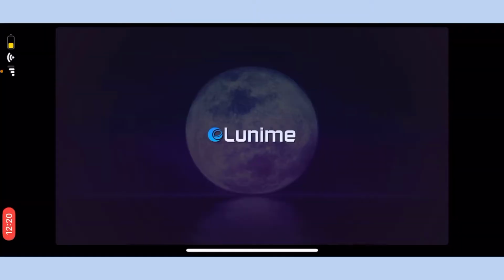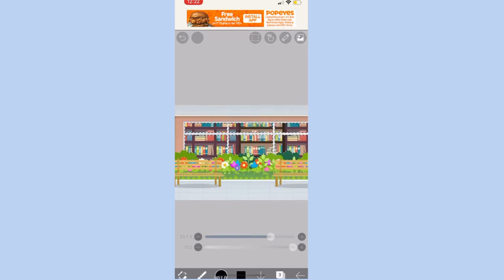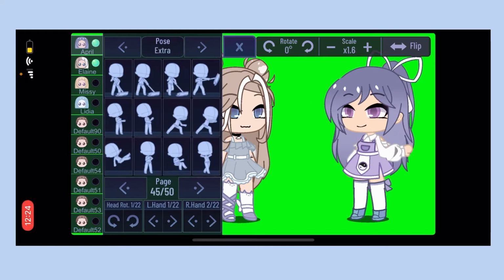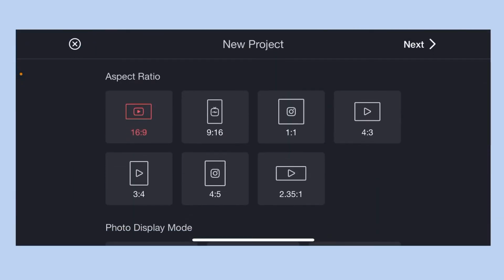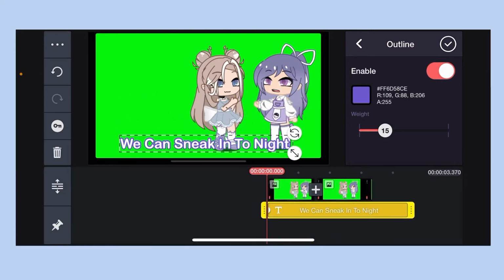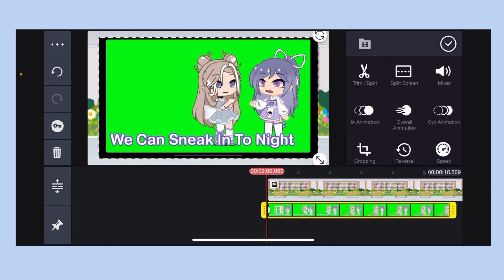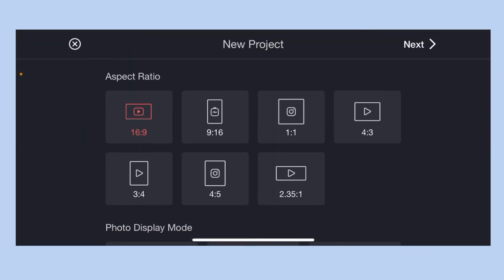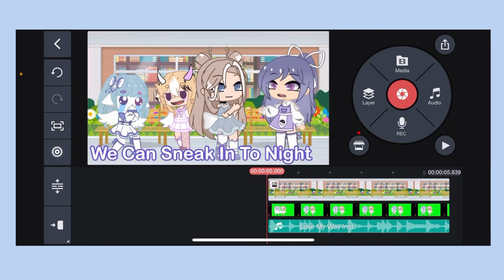How To Make A Good GCMM